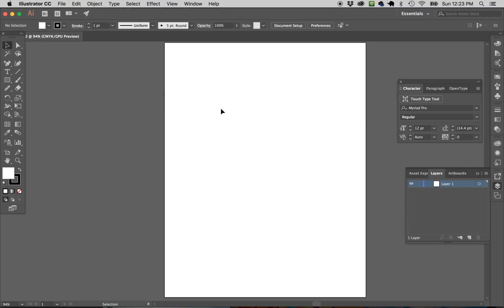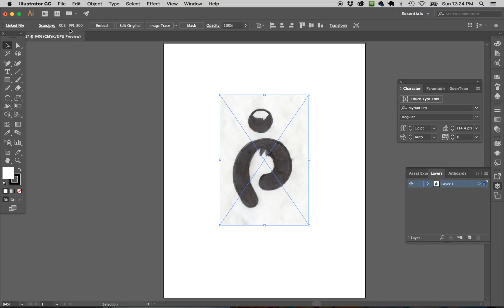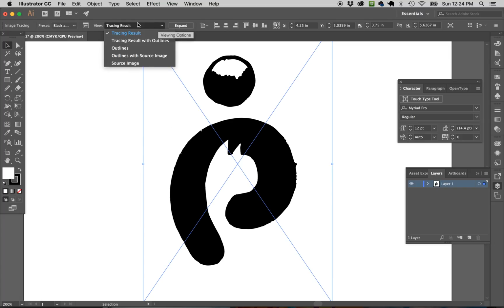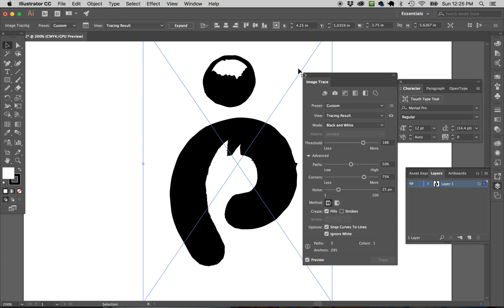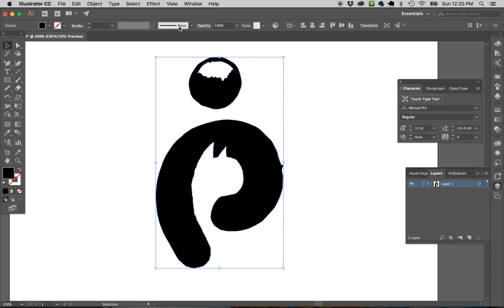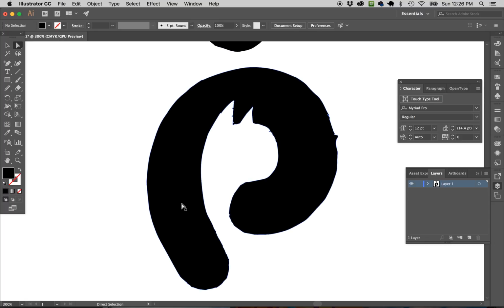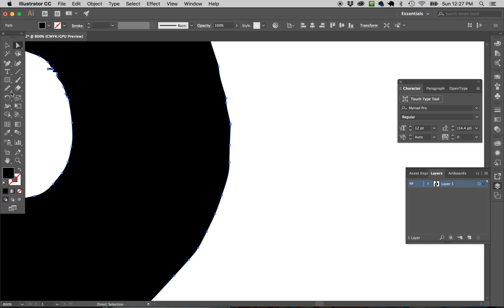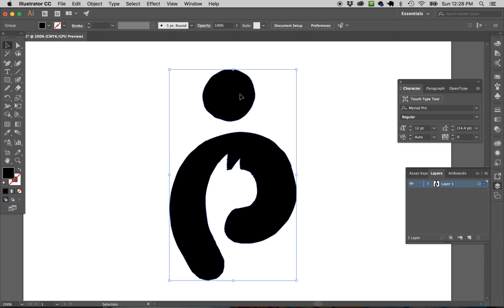Studio One: Digitizing with Image Trace